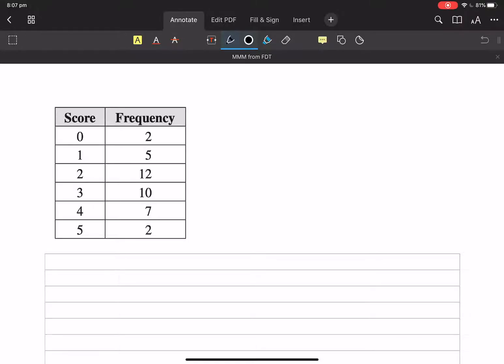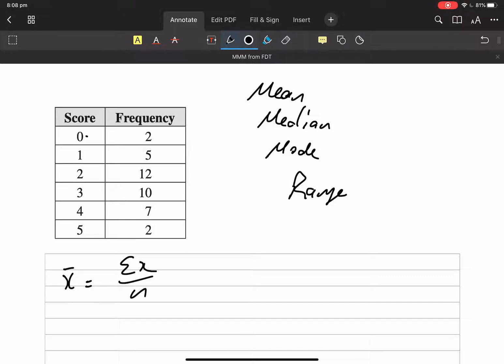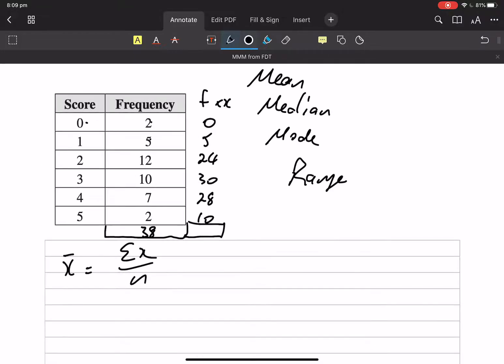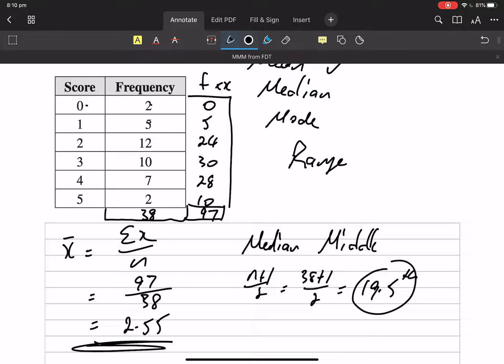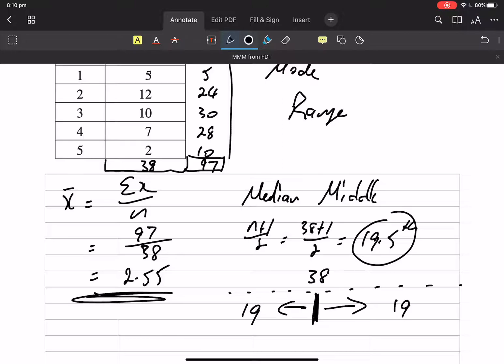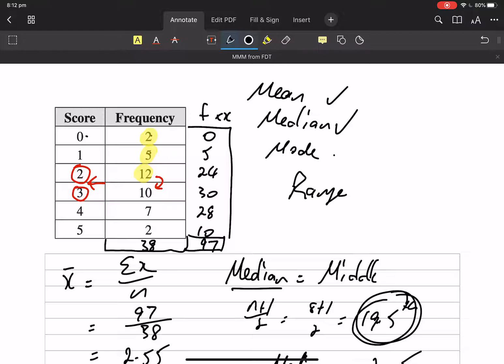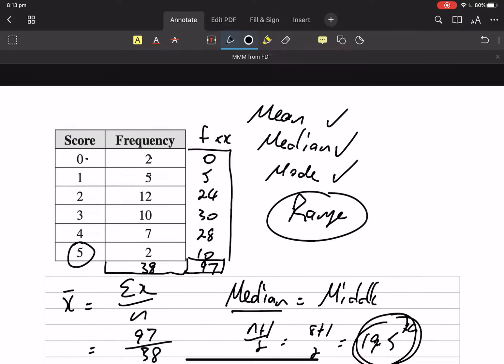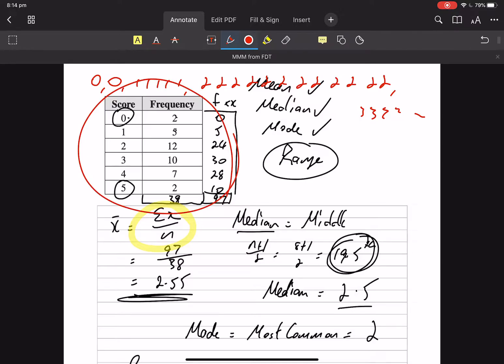Mean, Median, Mode and Range from an FDT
How to calculate the Mean, Median, Mode and Range from an FDT.